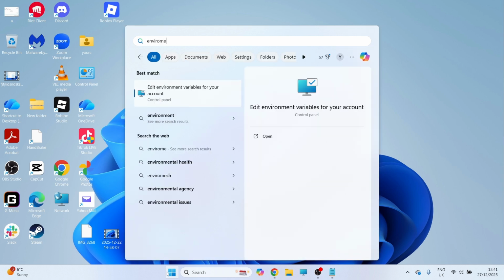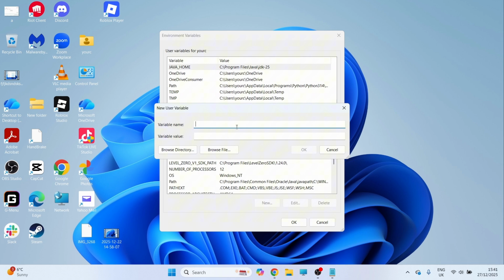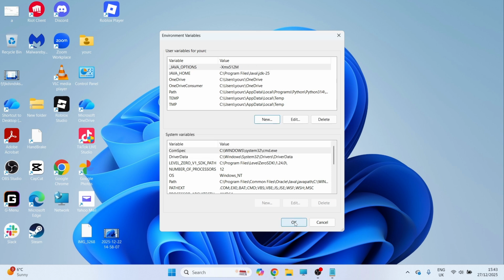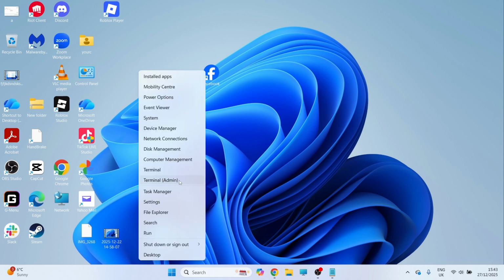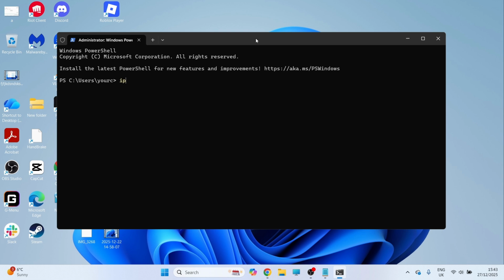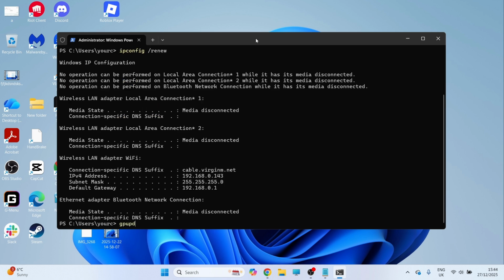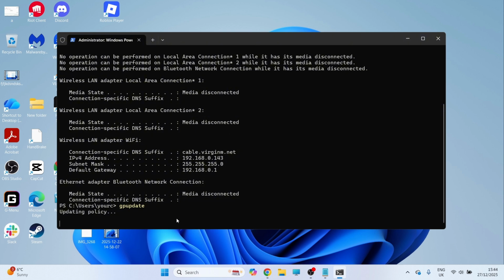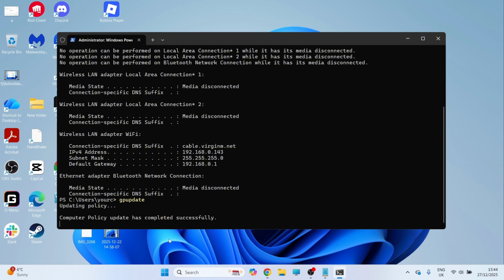How To Fix Java Virtual Machine Launcher Error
In this video, we explain how to fix the Java Virtual Machine Launcher error on Windows caused by incorrect Java installation or memory settings. You’ll learn how to check environment variables, and adjust system configuration. This guide works for Java-based apps and games like Minecraft.